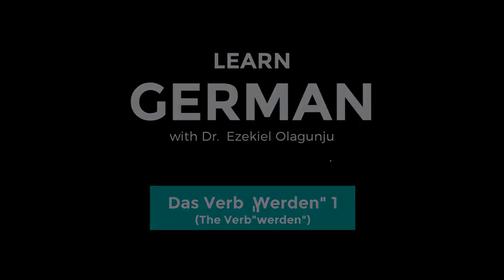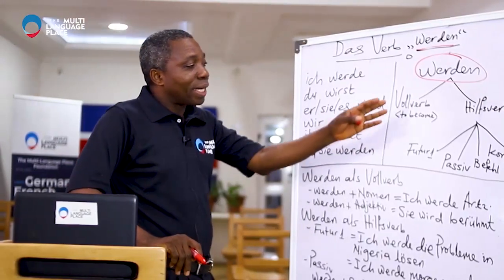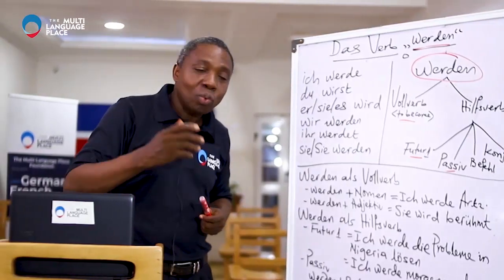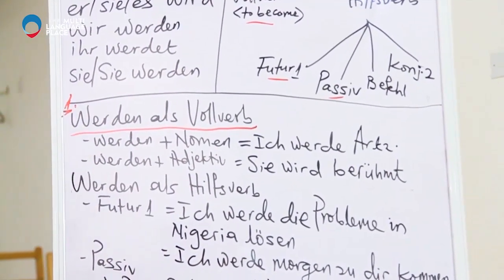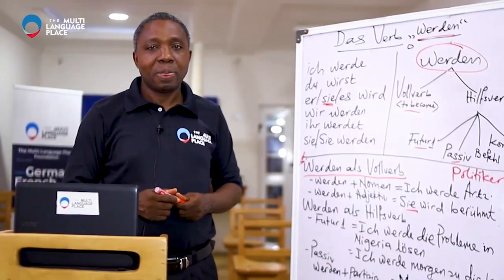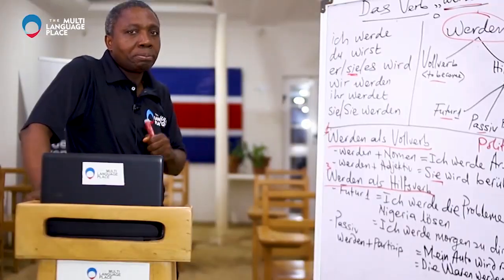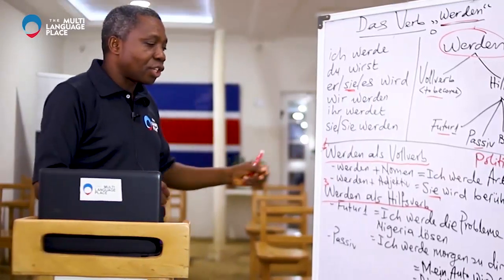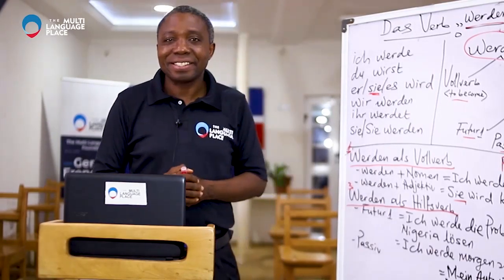Das Verb WERDEN 2 (The verb WERDEN 2) | GERMAN LESSON 112